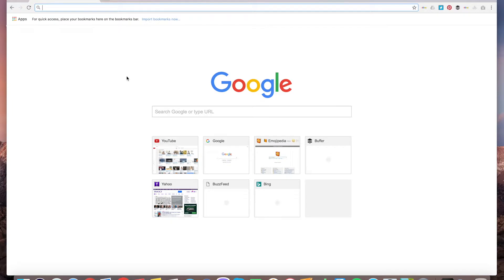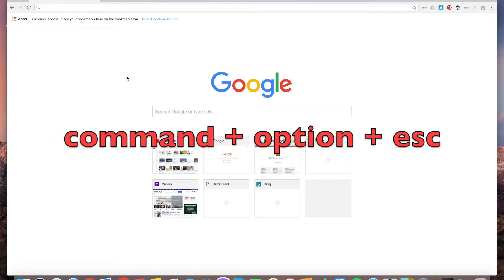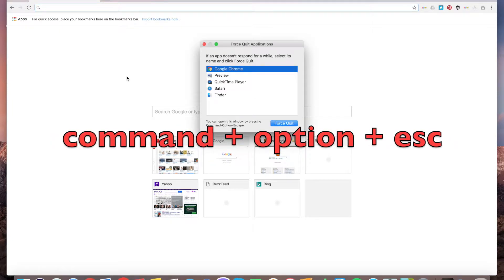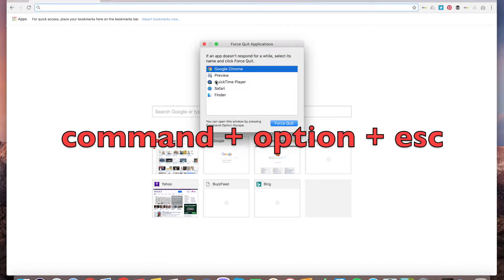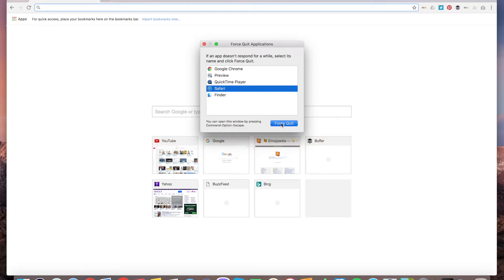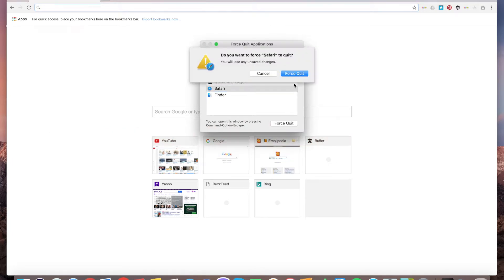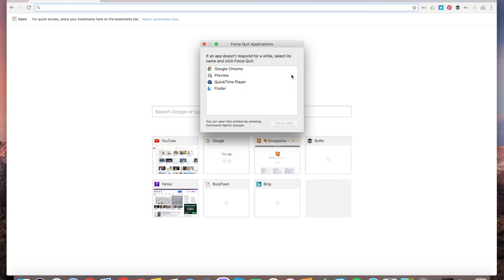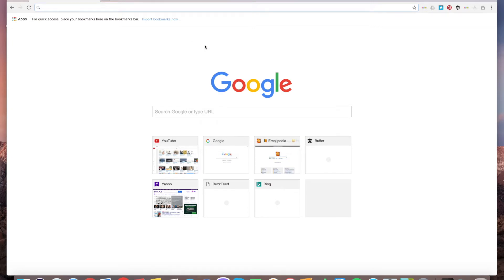How to FORCE QUIT on MAC? (ctrl+alt+delete)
You know how ctrl + alt + delete works Windows, right? But, how to do it on Mac? Watch in a video!

by Elexive